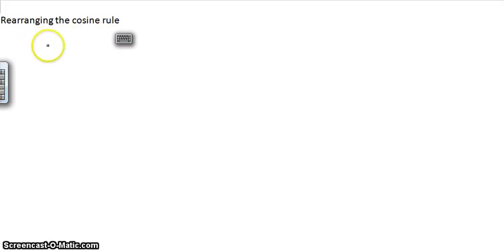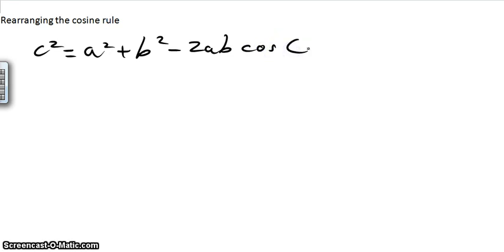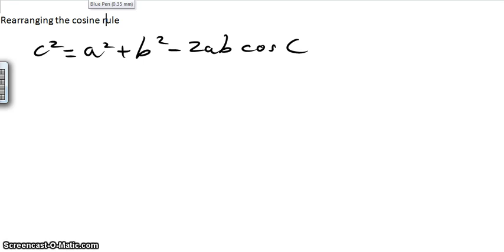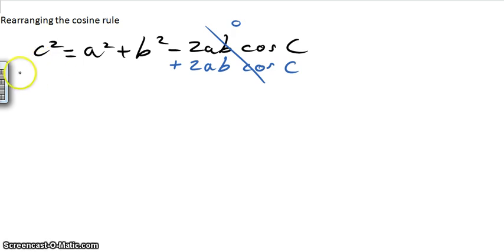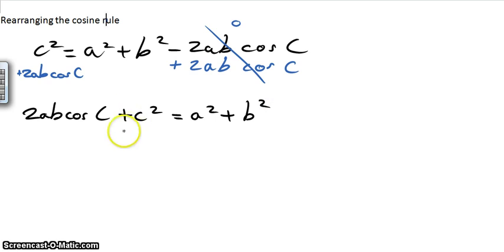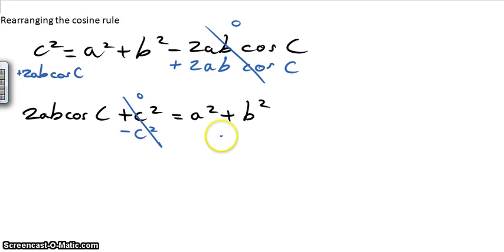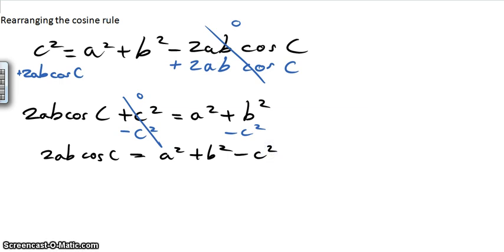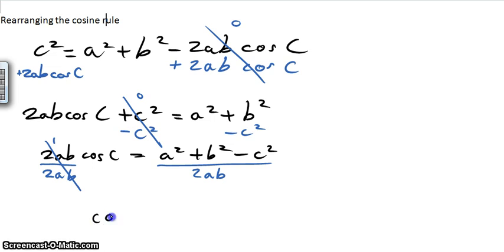Rearranging the cosine rule